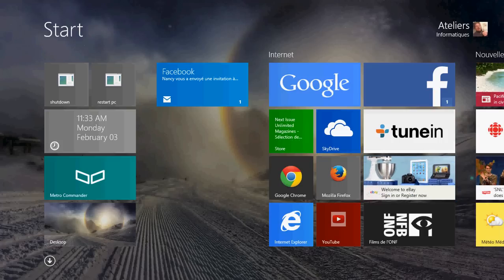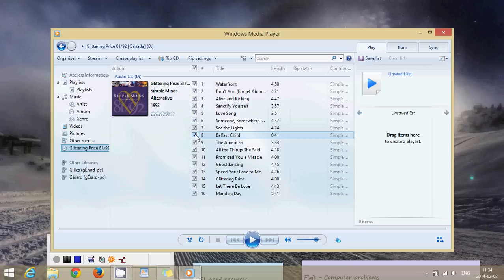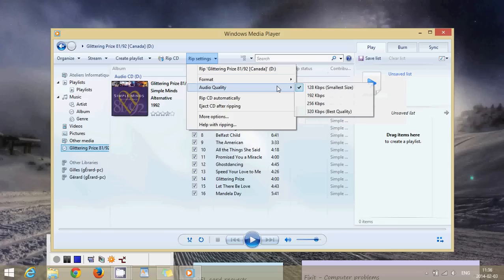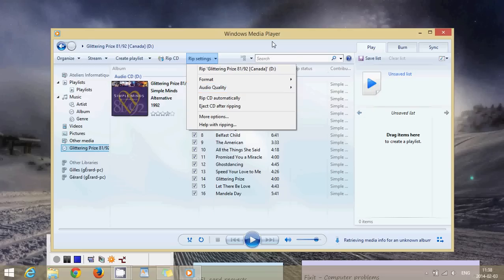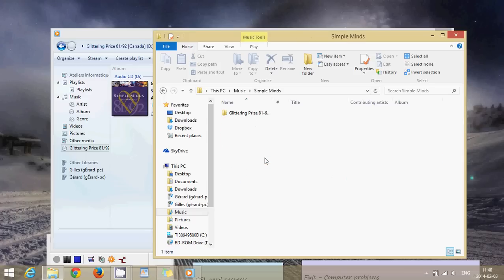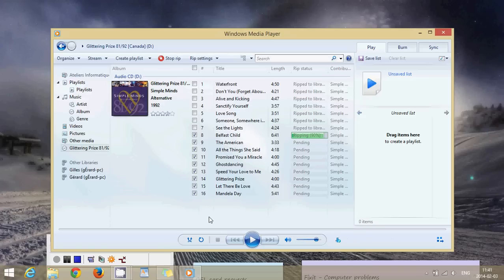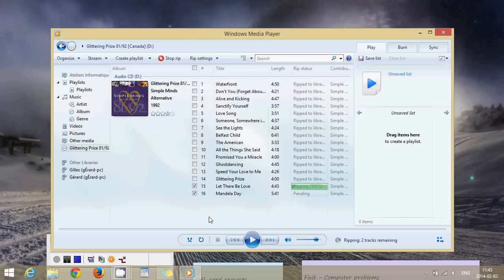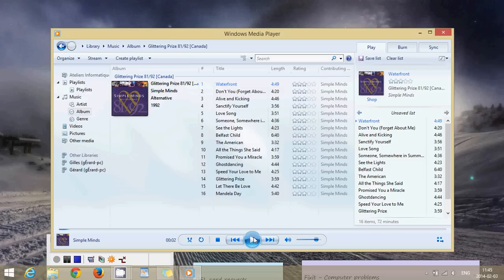Windows 8.1 How to Rip or extract CD with media player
How to extract music CD into your computer using Windows media player